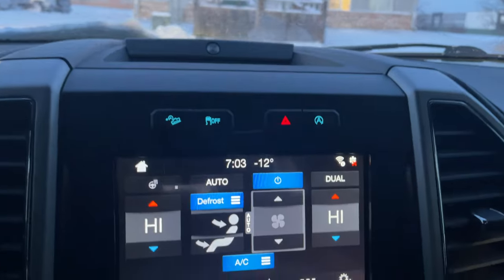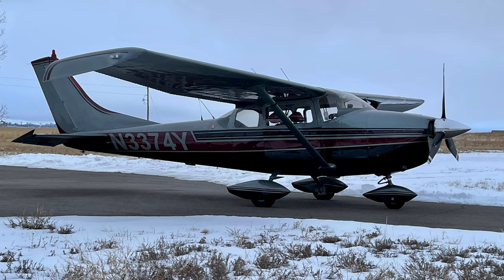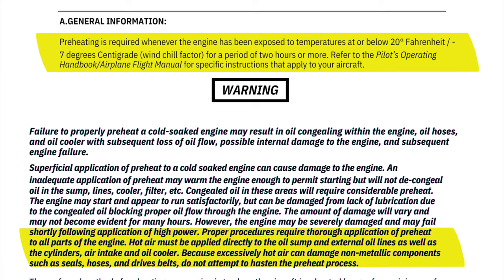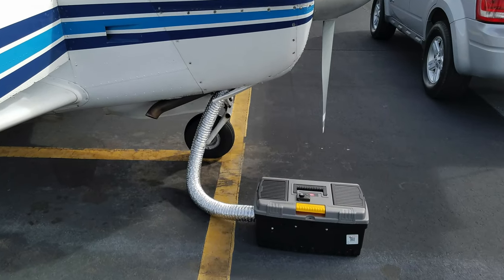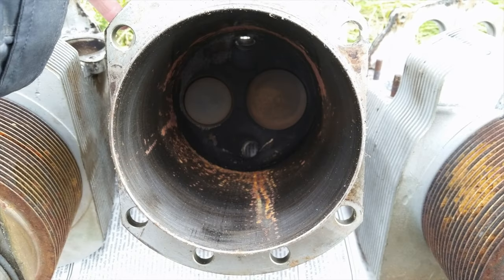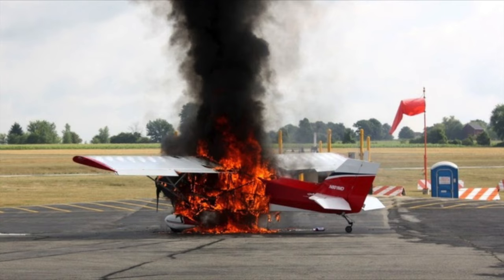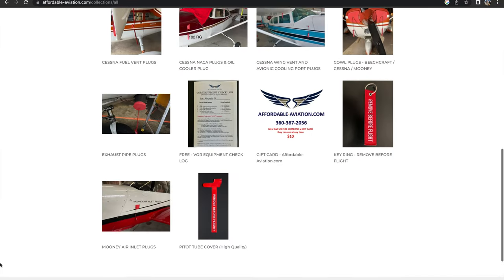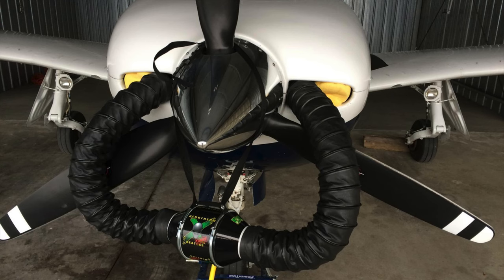Airplane Preheat | Why You Should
If you’re cold, they’re cold; bring them inside! (Airplanes, that is!) In this video we’re discussing various methods of airplane preheat, the whys, some precautions, and what I’m currently using to preheat my Cessna 182.